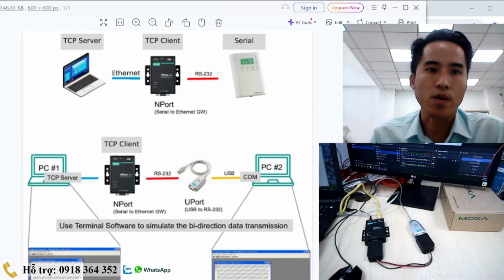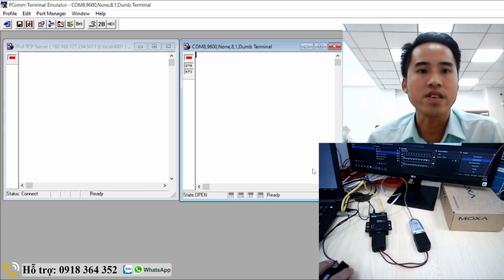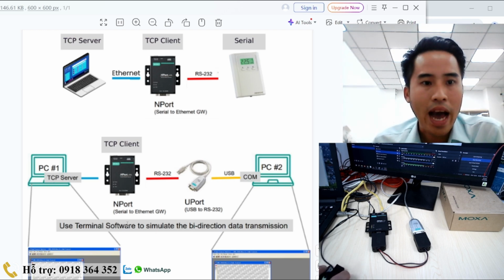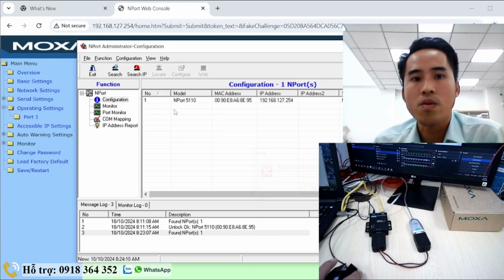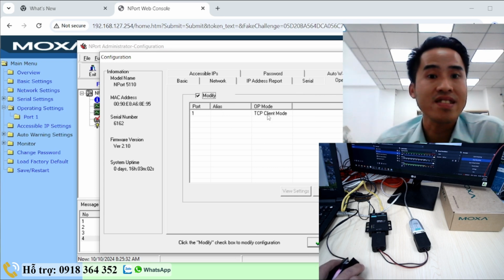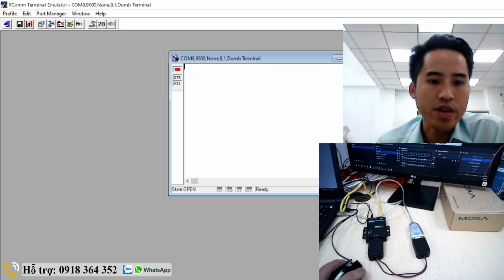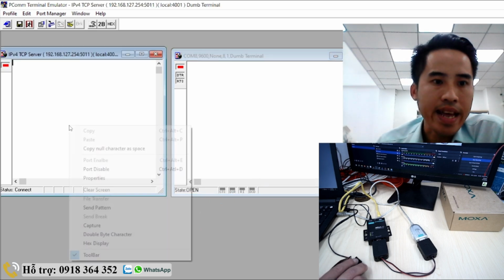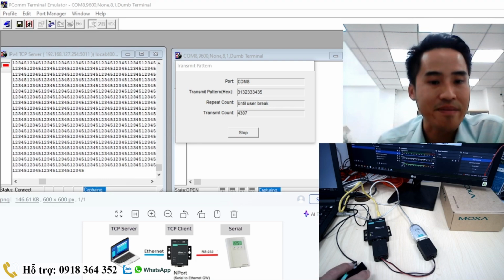TCP Client mode With Nport Moxa - Serial Device Server (Demo & Installation Instruction)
Serial Device Server with RS232/485/422 to Ethernet have TCP Client Mode

Client mode TCP Client (NPort proactively establishes connection for TCP connection) for example Access control system where person coming to office verify fingerprint on entry.

In particular, 80% of energy reading applications for the solar energy, marine, steel, and airport fields all use TCP client mode for the Nport suite from Moxa.
Models for reference: Nport 5150A, Nport 5250A, Nport 5450, Nport 5650,...